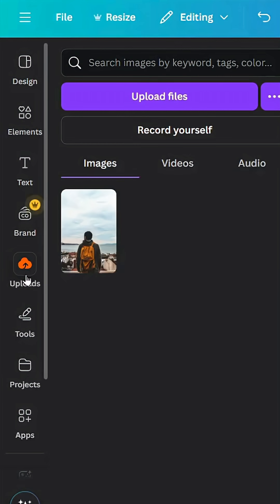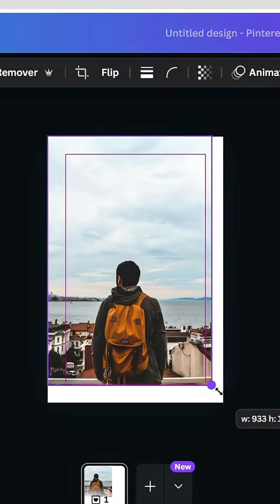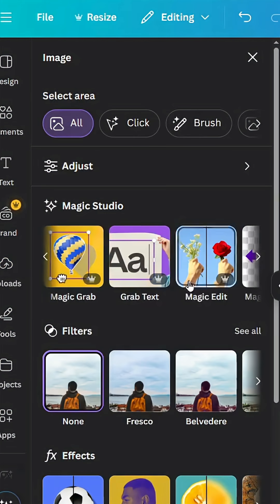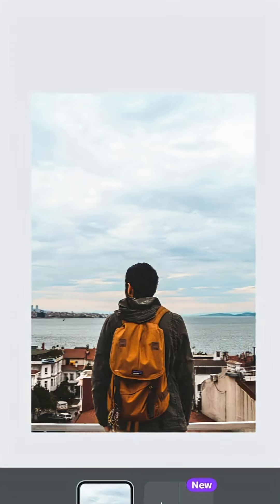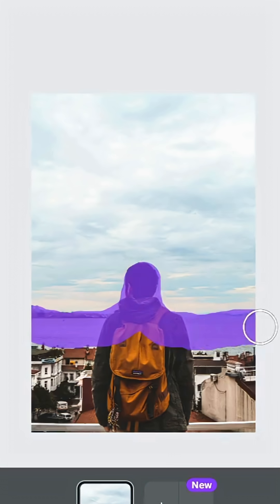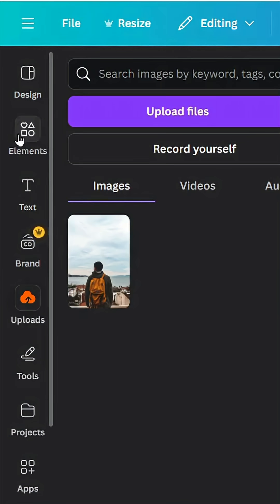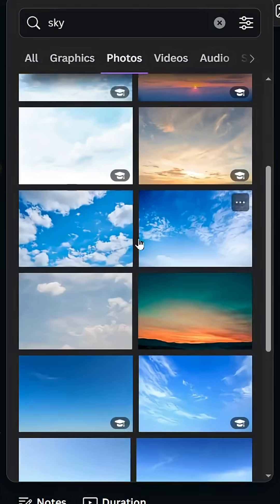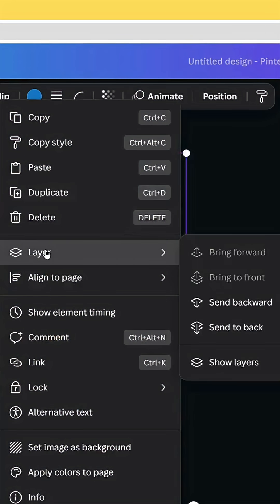Canva Sky Replacement Made Simple!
🌤️ Canva Sky Replacement Made Simple! Learn how to quickly and easily replace skies in your photos using Canva. Whether you're editing travel pics or creating eye-catching designs, this step-by-step tutorial will help you transform dull skies into stunning scenes—no Photoshop needed!